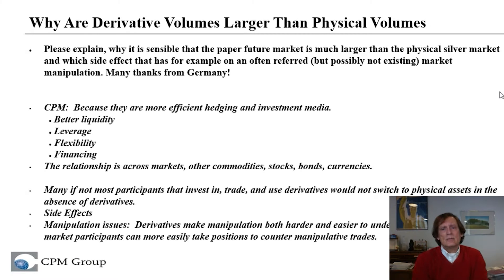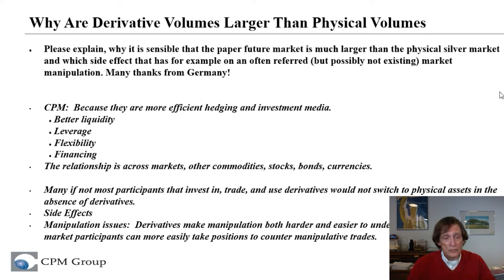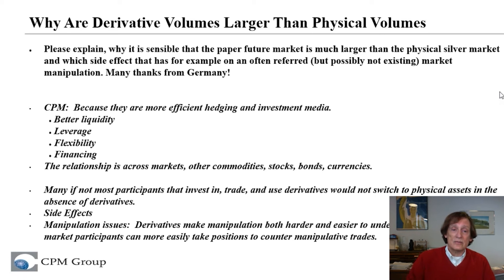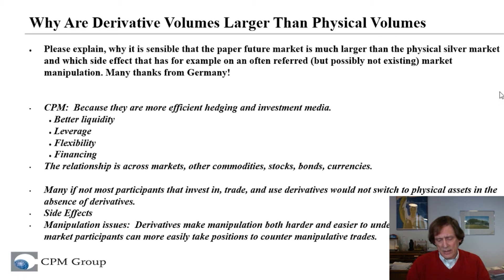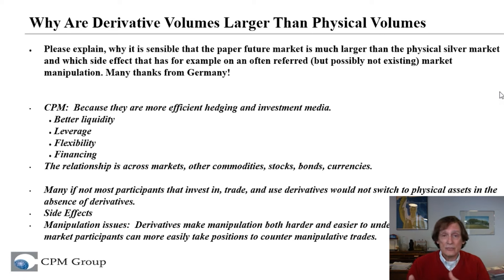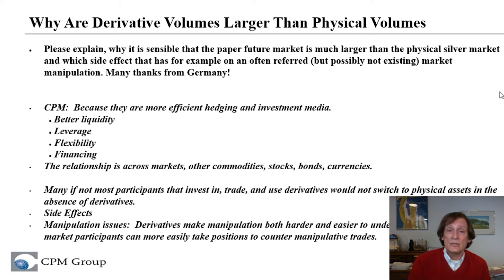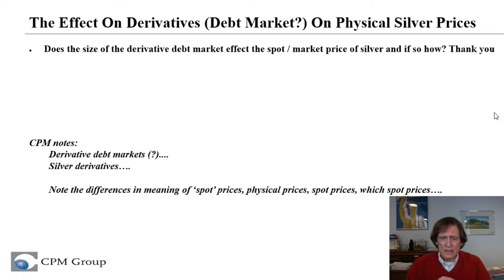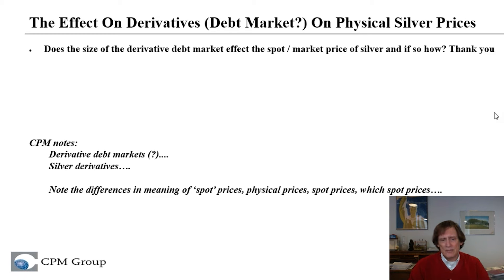Silver Facts and Fantasies 2024: The Long Game For Silver, Paper Markets, and Fear (Part 2)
In part two of Silver Facts and Fantasies 2024, CPM Group's Jeffrey Christian discusses why derivative trading volumes are larger than physical volumes, and what if any effect the "paper market" has on physical silver prices.

Jeff also discusses whether CPM Group thinks silver is a good long-term investment, our fear of a collapse, the four fundamental pillars of the silver market, and the correct way to measure silver inventories.

The Facts and Fantasies Online seminar is a question and answer presentation focused on silver. In 2024, more than 450 people registered for the 2.5 hour event. During the presentation, Jeffrey Christian divided  more than 150 questions into topics he presented.

This is Part 2 of that presentation.